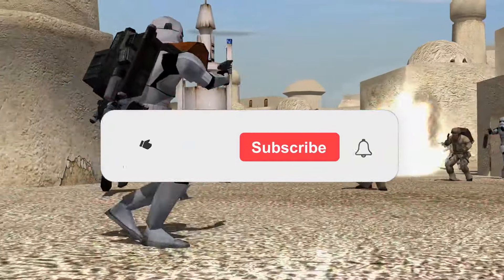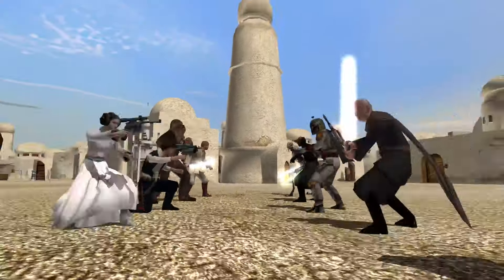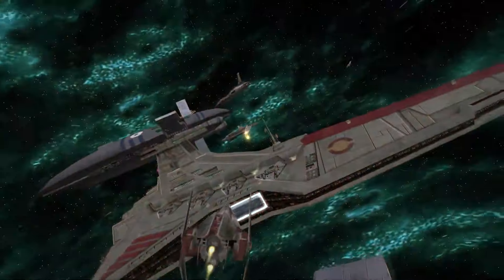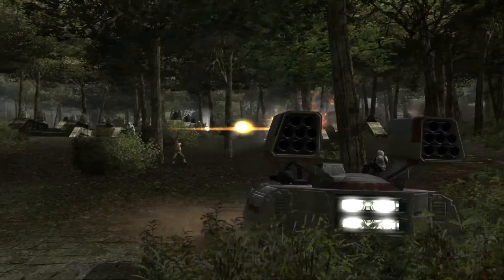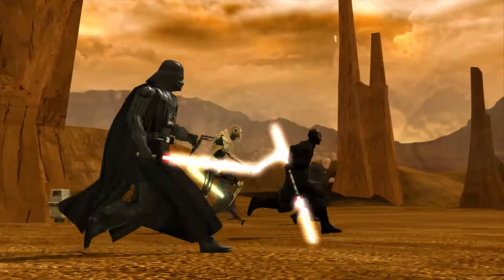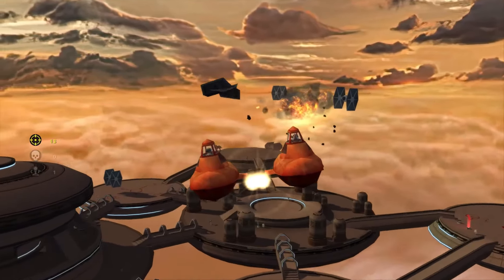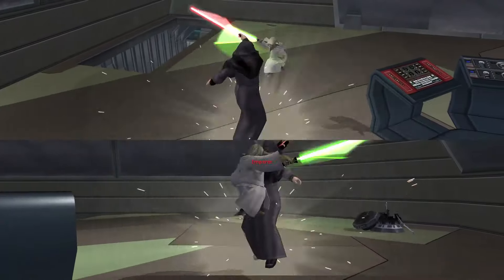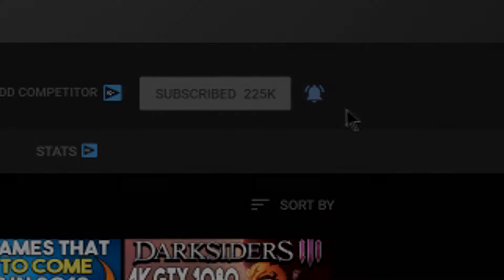ABSOLUTE TRAINWRECK - Star Wars Battlefront Collection Launch DISASTER